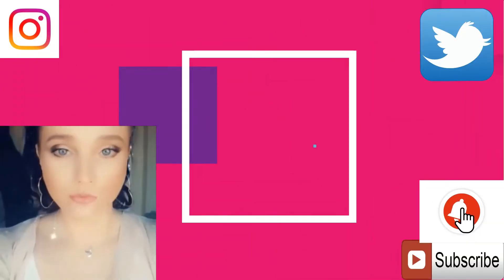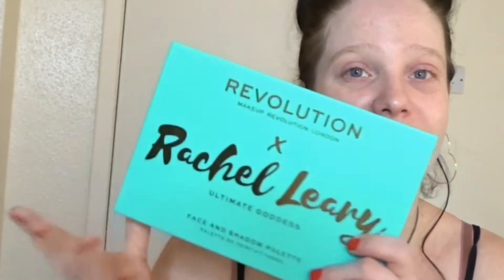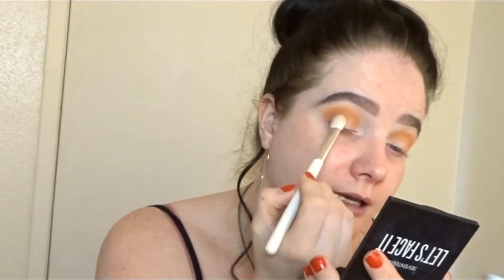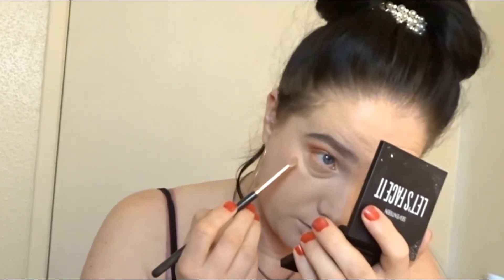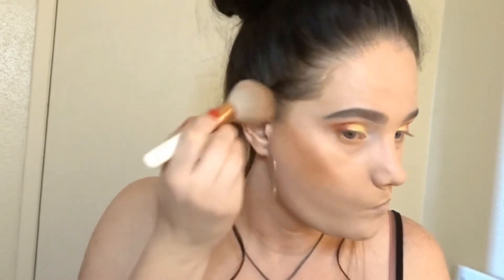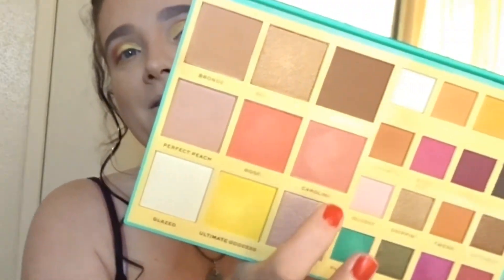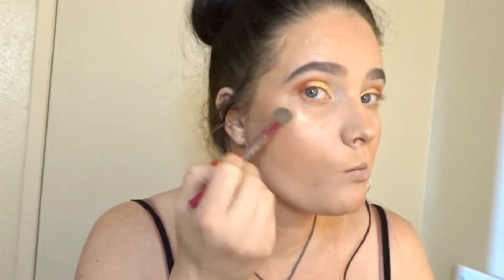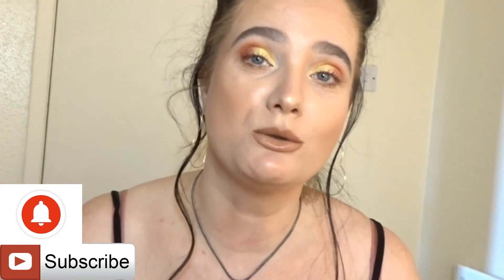*NEW* TESTING RACH LEARY X MAKEUP REVOLUTION!2019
Hey Angels!!!
So today i am going to be testing out the new
revolution X Rachel Leary Ultimate Goddess palette,
and give you my first impressions of this palette
what are your thoughts on this palett???
or even the smaller one?